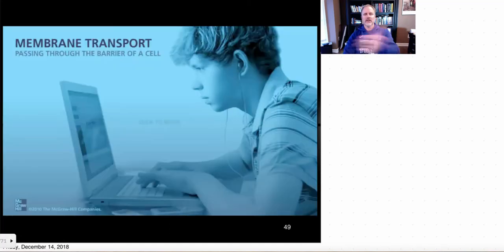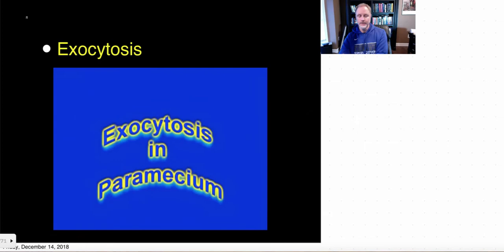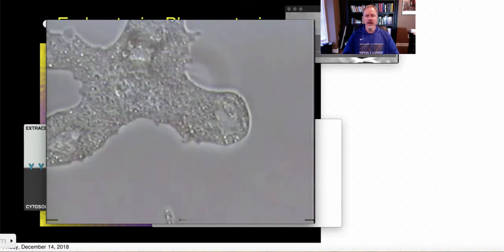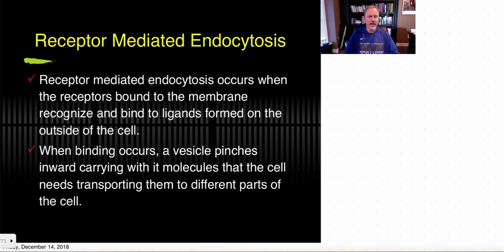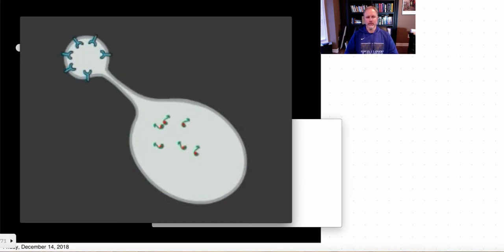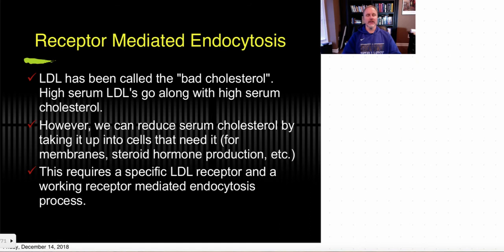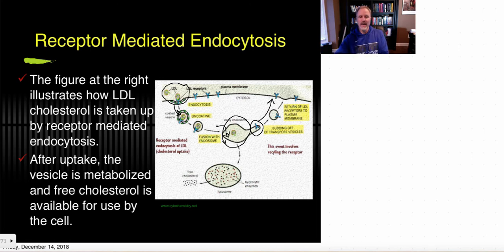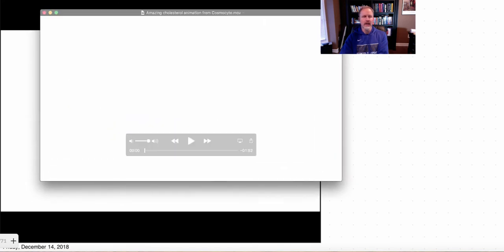Chapter 7 Part IV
This presentation discusses endo and exocytosis, describing how the cell takes in and gets rid of things.  I am human and I make mistakes, any errors you find can be corrected in class.